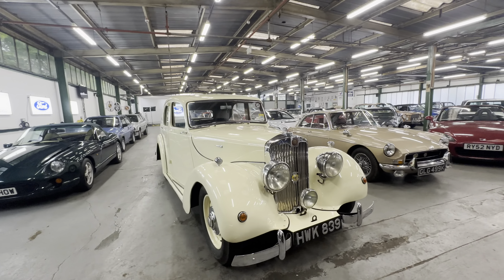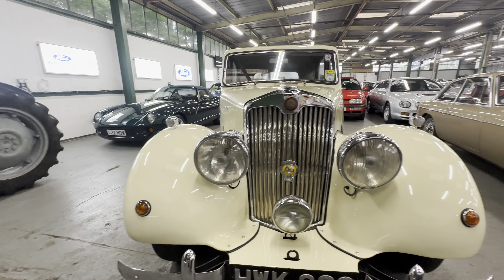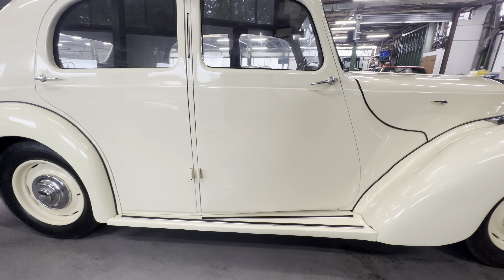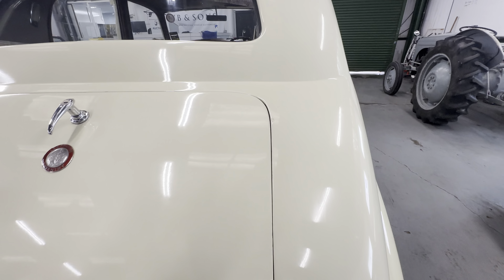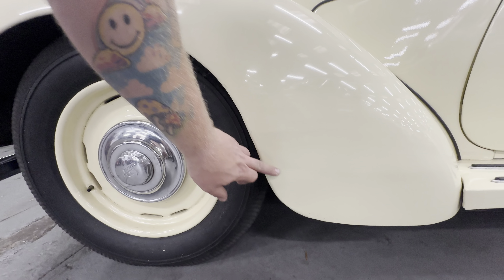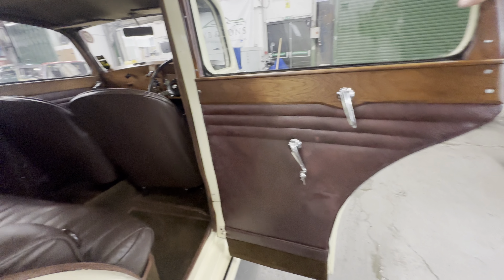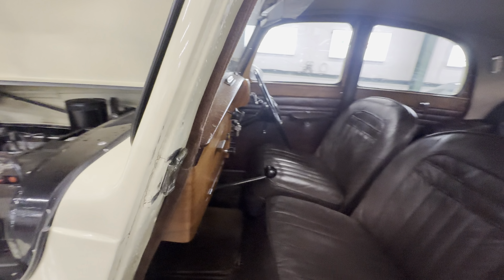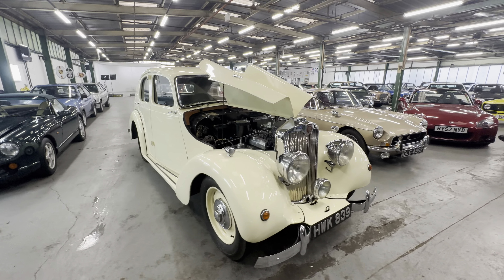Lea-Francis 14HP Light Tourer